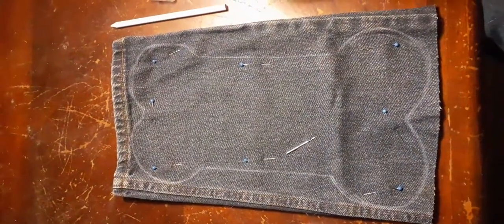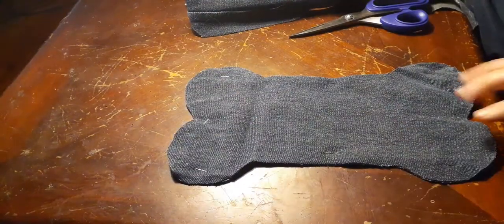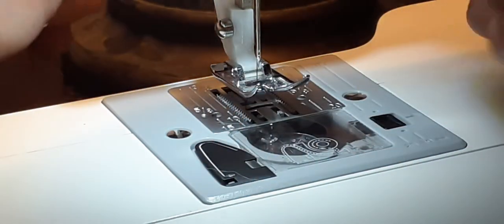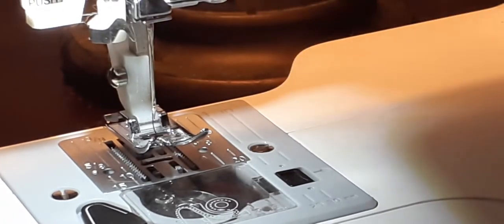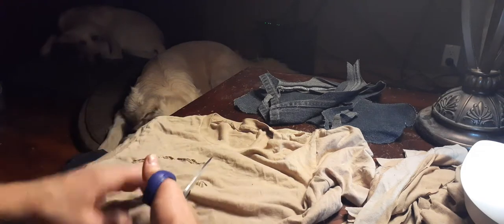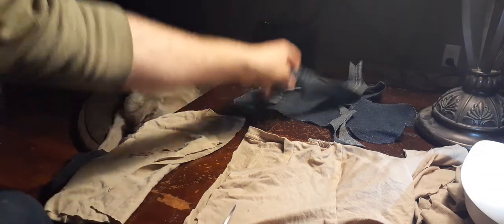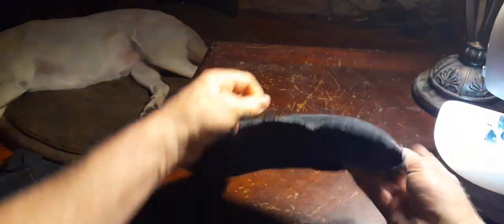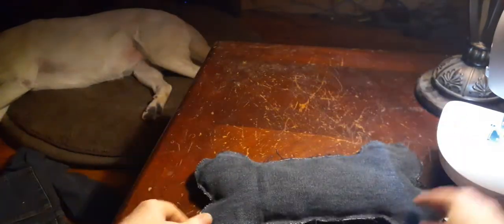My first Handmade Denim Dog Bone Toy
Just learning how to use a sewing machine this week and decided to make a denim dog bone toy for my dogs.  So far quite the success, they love it but with all toys probably wont hold up for long, at least I can easily repair it now too.

Will be making them more for sure and attempting new ways to strengthen them further!